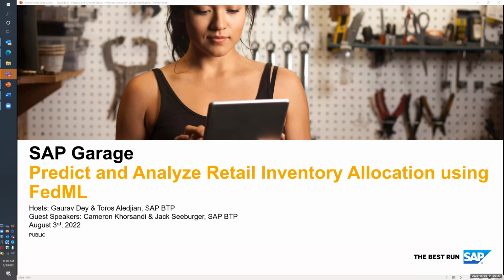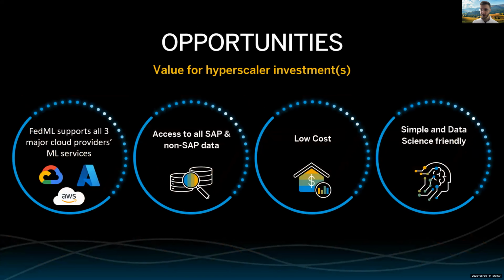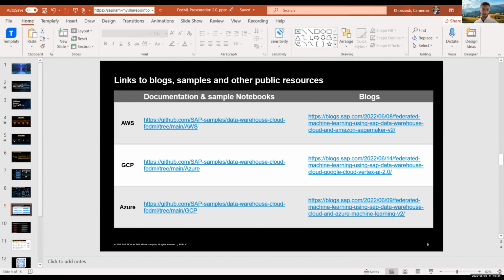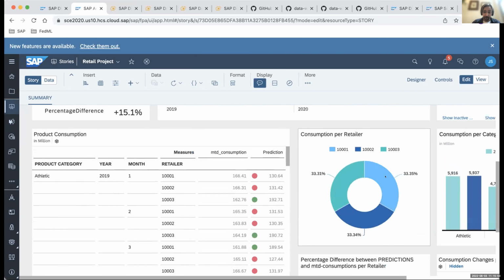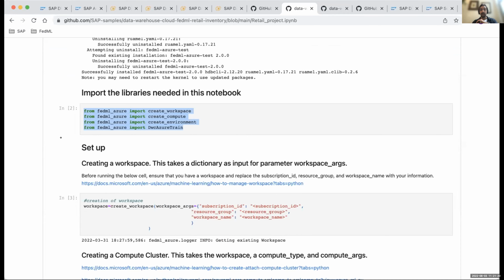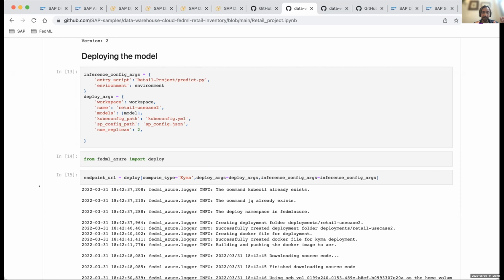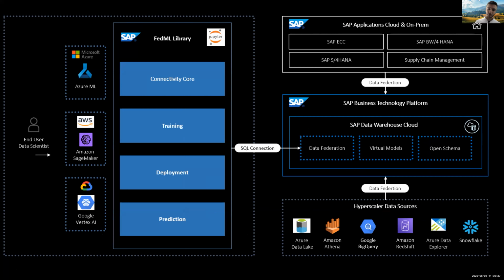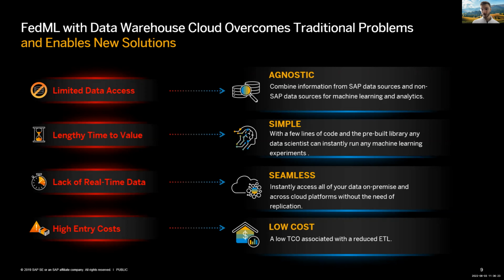SAP Garage 2022 – Episode 8 Predict and Analyze Retail Inventory Allocation using FedML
Explore SAP Data Warehouse Cloud and FedML hyperscaler libraries to source data, build, train and deploy machine learning models on hyperscaler platforms. This enables enterprises for predicting inventory reservations, and do comparative retail sales performance analysis and derive insights using SAP Analytics cloud, all without data duplication.